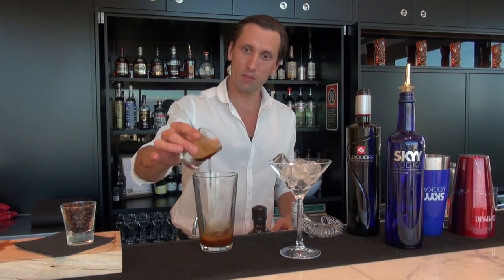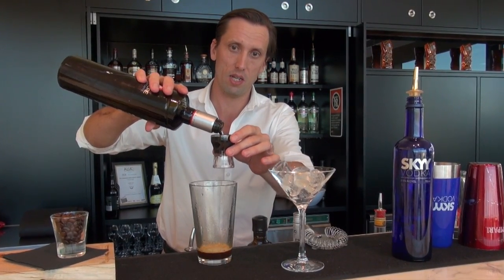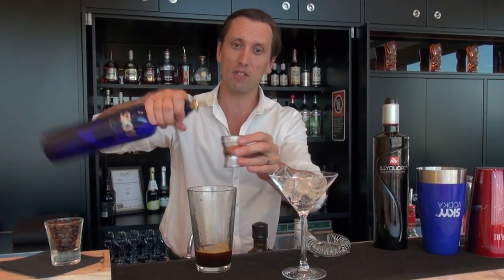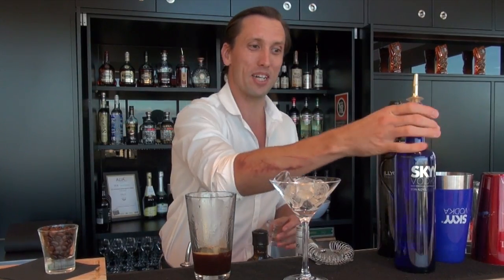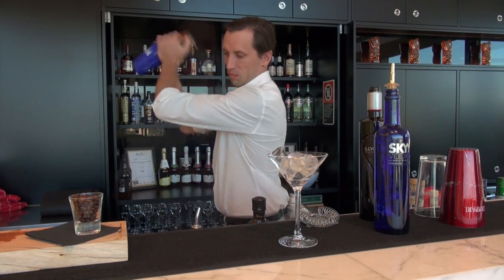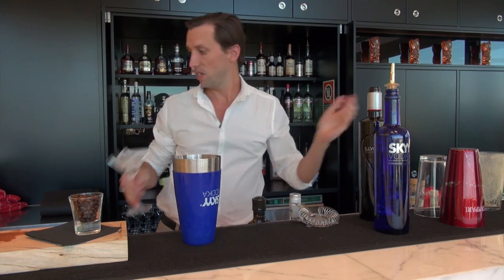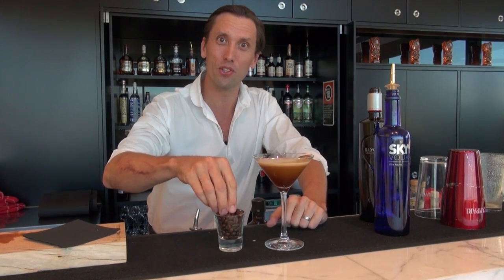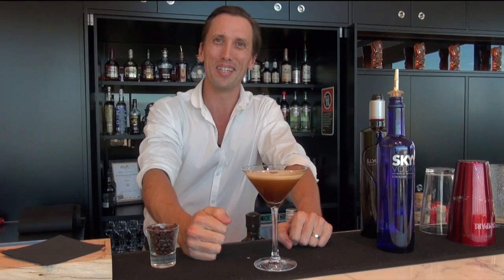Espresso Martini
Originally called a Vodka espresso, this drink is quickly becoming a contemporary classic. With equal parts vodka, espresso and Illyquore this recipe is as simple as it is delicious.